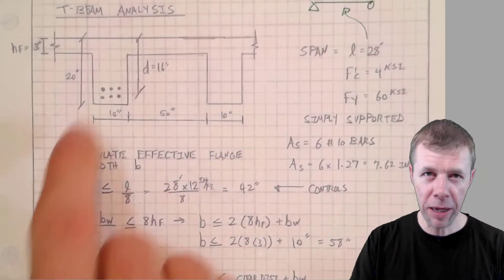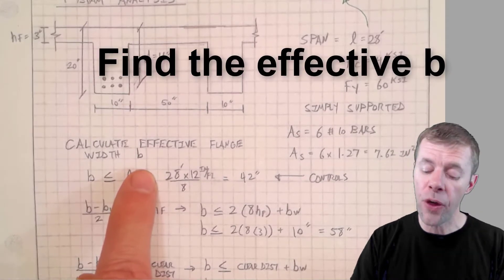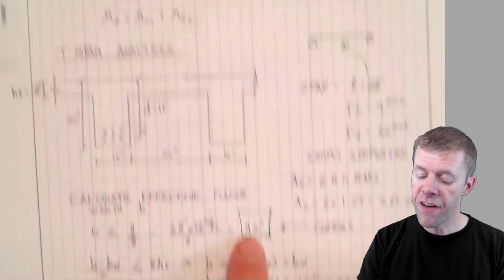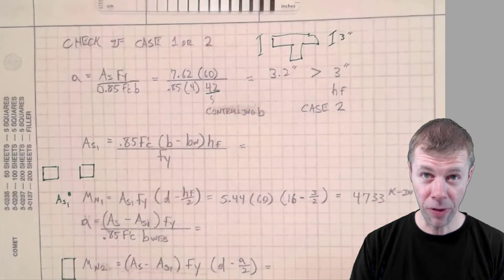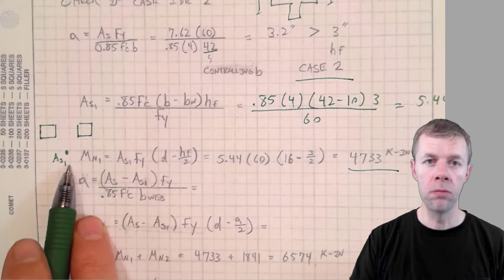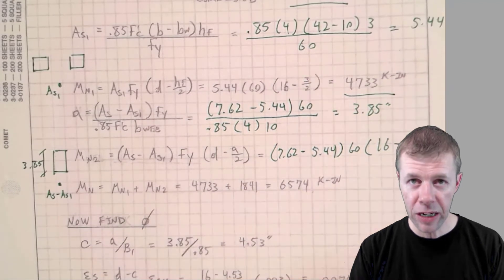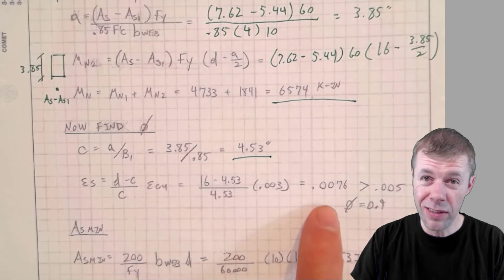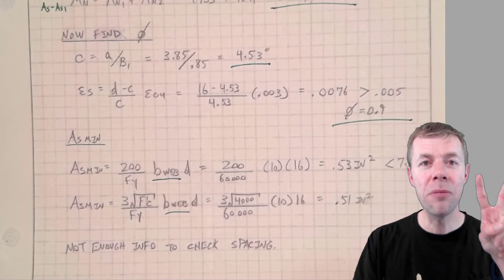T beam reinforced concrete analysis | part 2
This video shows a T beam analysis problem.  This is the second video in a three part series.